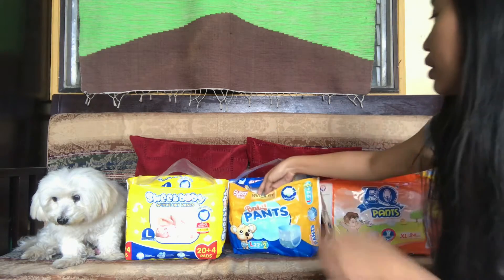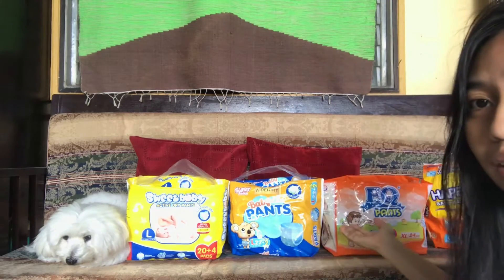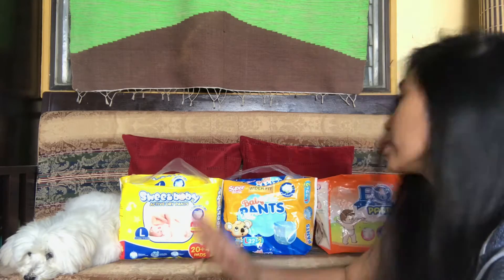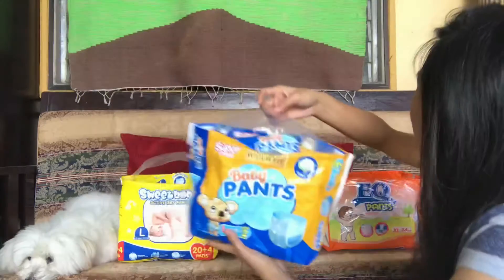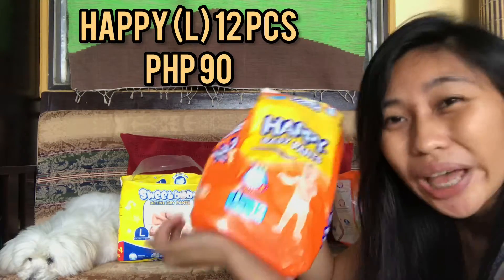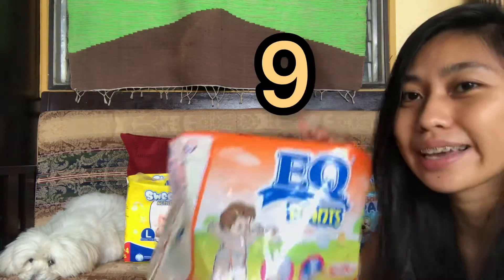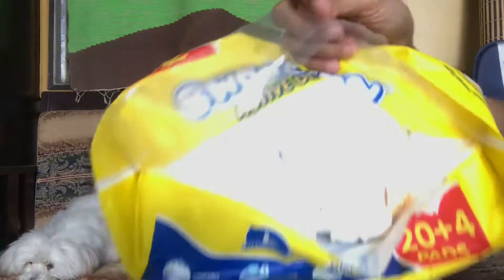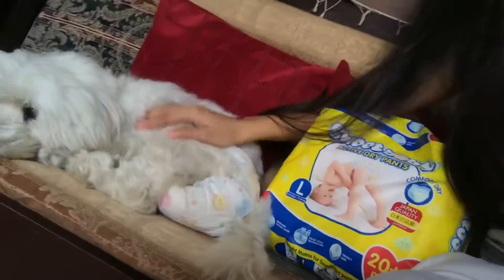Diaper Review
diaper dogdiaper dog Diaper review for both dogs and babies